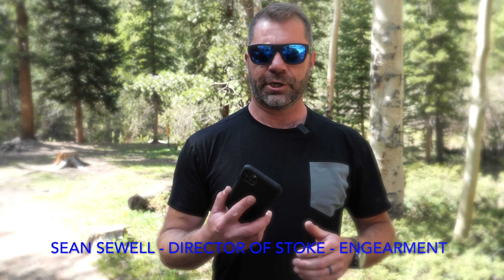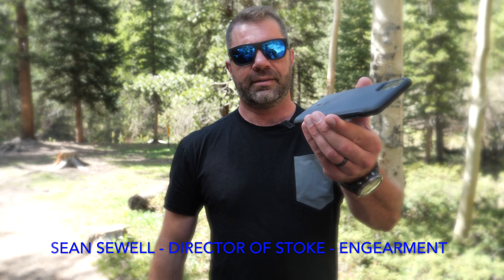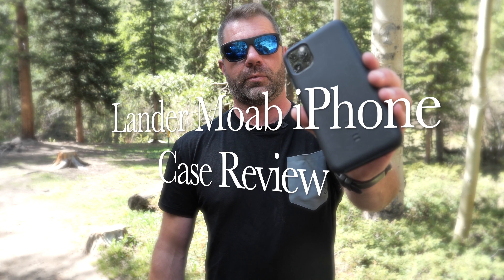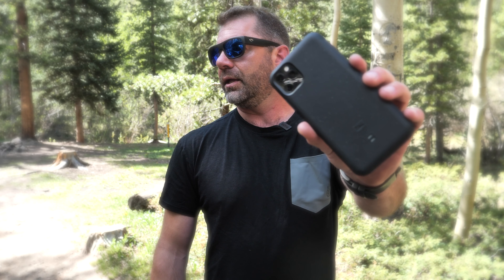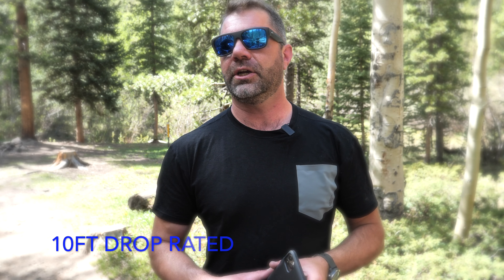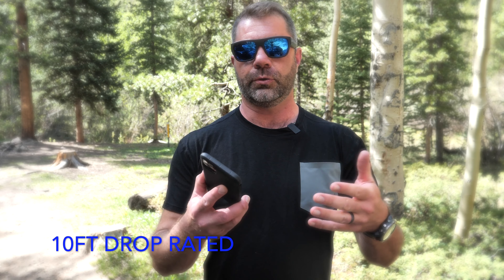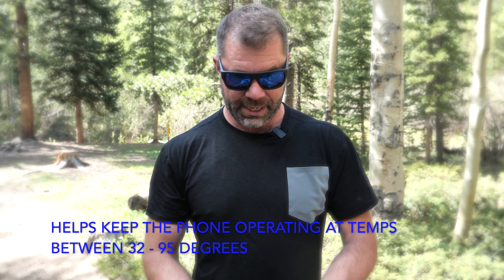Lander MOAB iPhone Protective Case Review - Sean Sewell of Engearment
Lander MOAB iPhone Protective Case Review

I have been using the Lander cases for the last 3 years and love them.